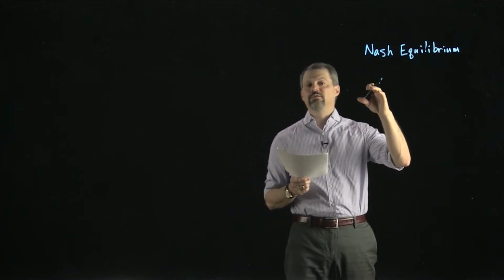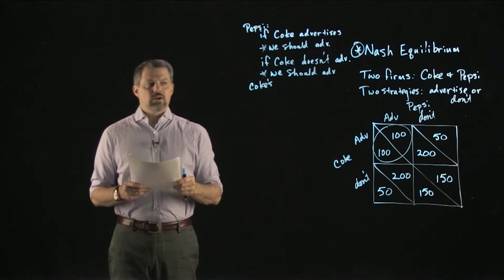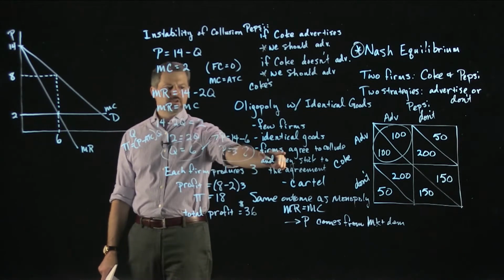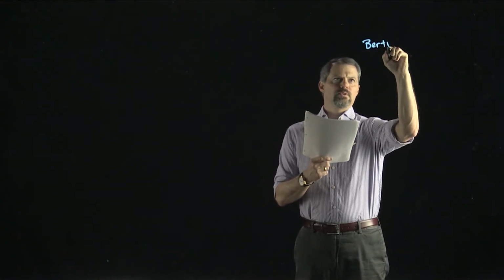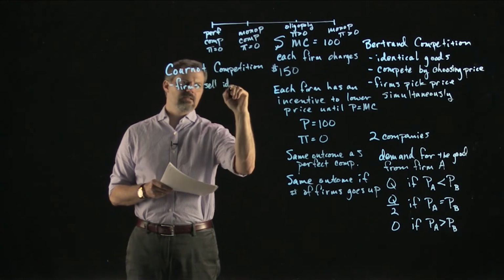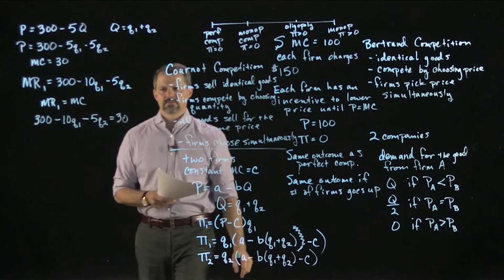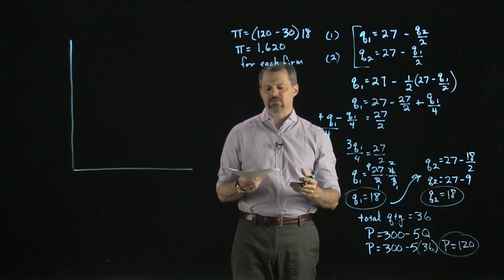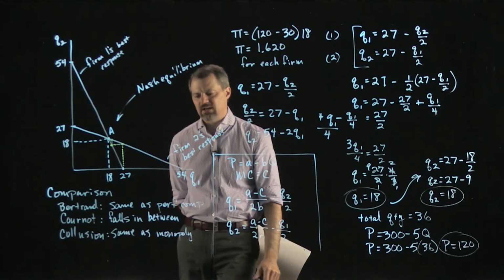Intermediate Microeconomics: Imperfect Competition - Oligopoly and Monopolistic Competition, Part 1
This video represents part 1 of the set on videos in which I discuss oligopoly and monopolistic competition. The discussion follows chapter 11 of the Goolsbee, Levitt, and Syverson text.

Dr. Azevedo